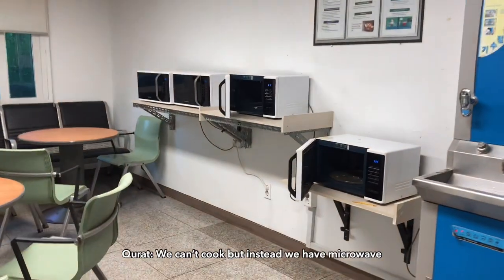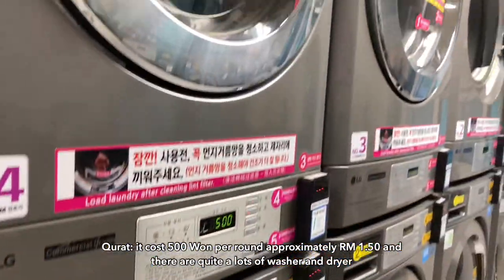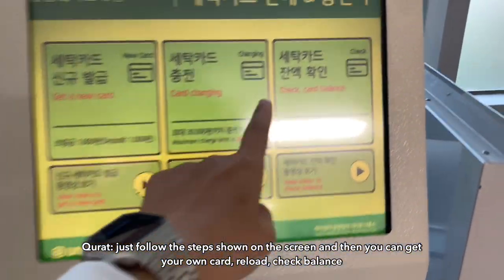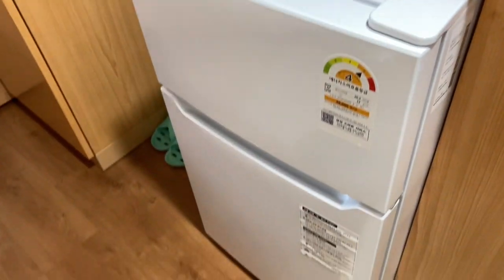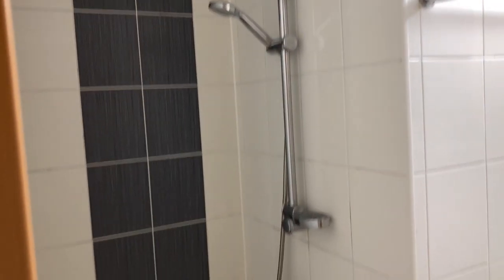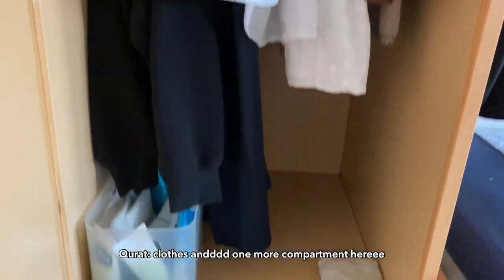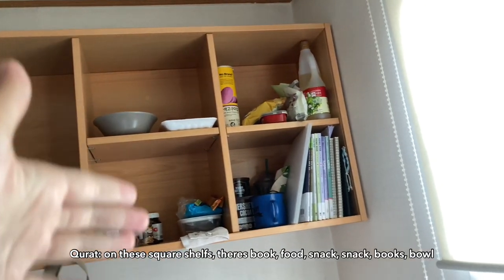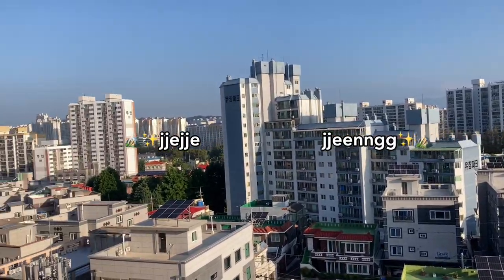Chonnam National University dormitory tourrrr 🍃🌾🏢🐈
Assalamualaikum and eveninggggggg long time no seeee ahahahahahah!!! Finally, I managed to push myself to upload a real vlog ahahahhha and im sure that the CNU dorm tour will be the perfect come back,,, although it's only 7 minutes long but stillll.

As school is going to start in two weeks, I hope that this video somehow can be a help to those who are coming to CNU this upcoming semester. Assuming you guys might be curious about what the dormitory looks like hahhaha my vlogging skills might not portray the best but i guarantee that the dorm is a really nice oneee.

Welcome to Chonnam National University in advance and please look forward to my future (hope not too faraway) vlogssss,, have a nice week ahead stay healthy and see yaa!!